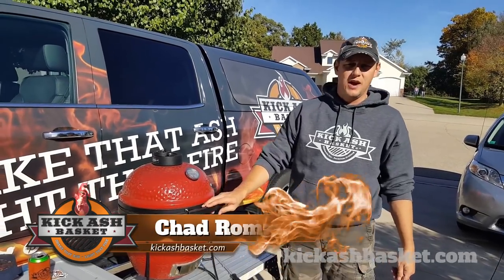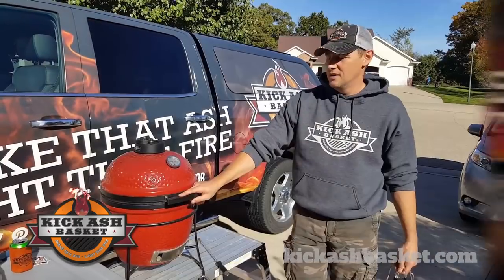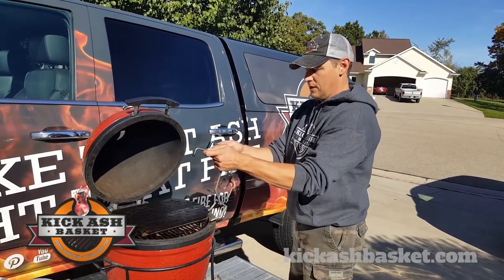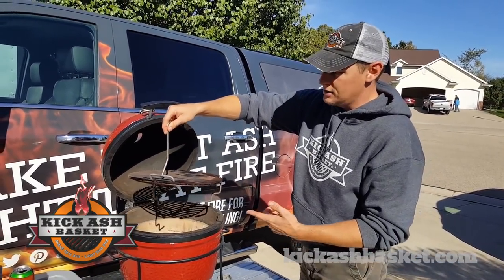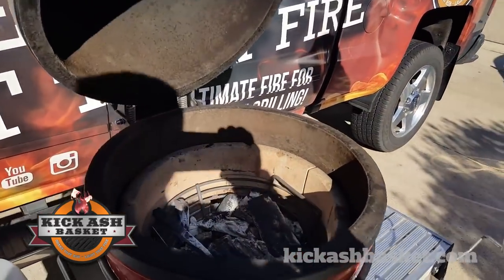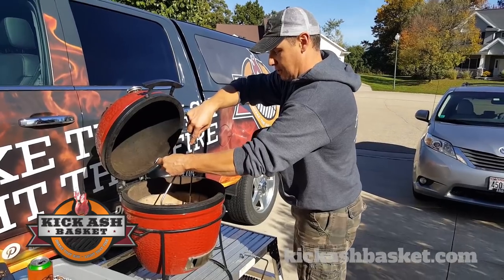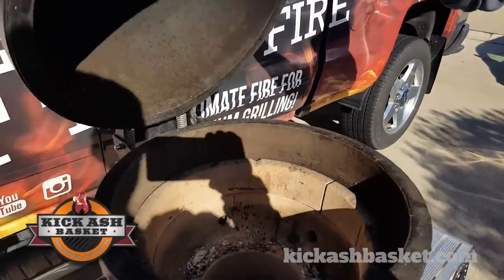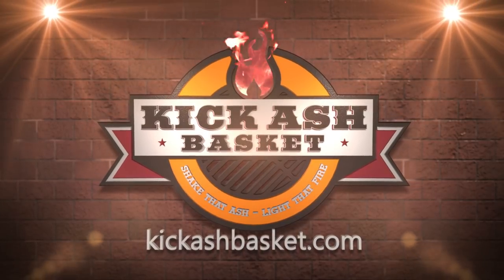KAB Tailgate Tuesday on the Kamado Joe Junior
Tailgate Tuesday here at KAB HQ. Showing off the Kick Ash Super Lifter and Grate Hooks for unloading Hot Coals from the Kamado Joe Junior.